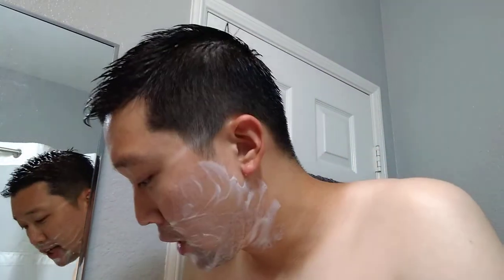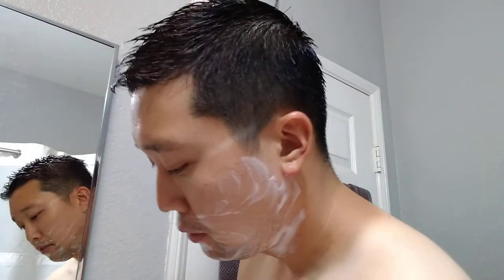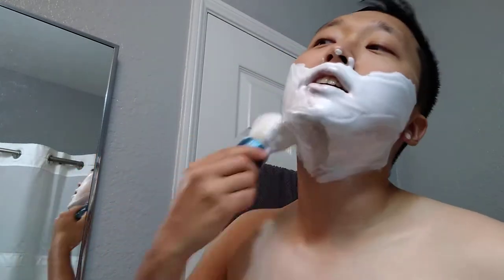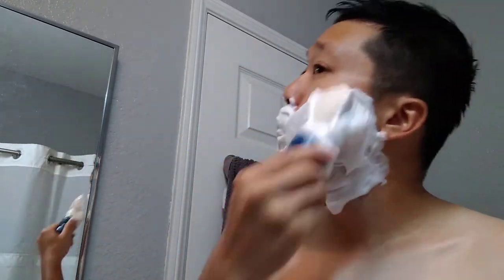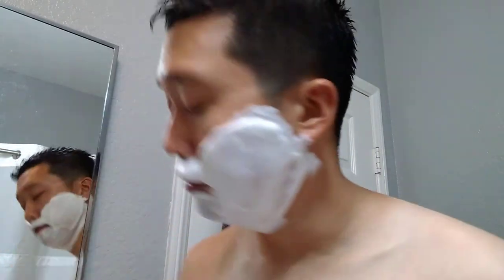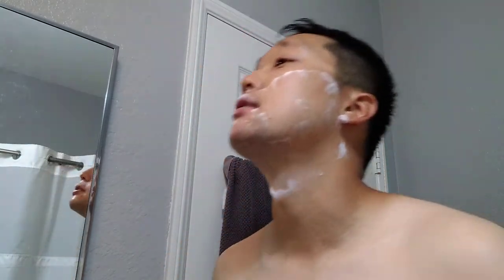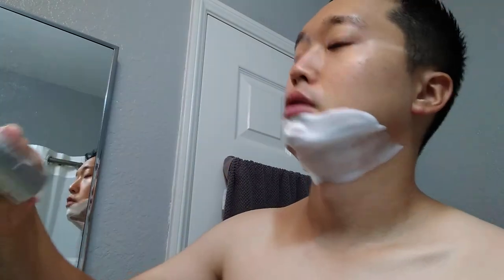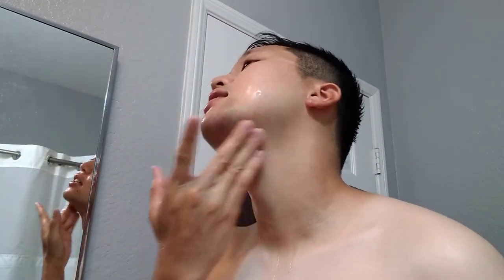Razorock Mamba 53 | Shannon's Soaps Iberia | SOTD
Products Used:

Lather: Shannon's Soap Iberia
Brush: Wolf Whiskers Custom
Razor: Razorock Mamba 53
Blade: Gillette Minora (2)
Postshave: Lucky Tiger Tonic